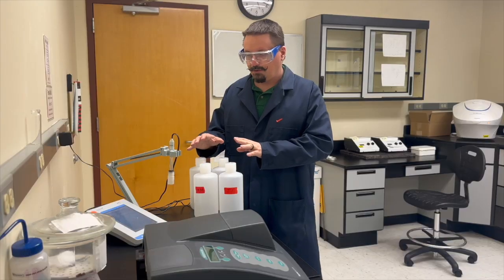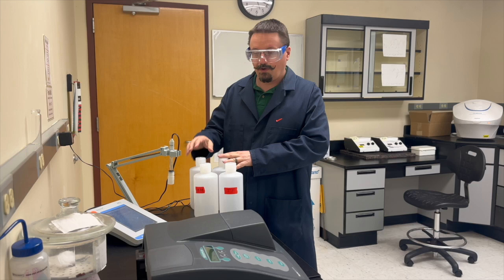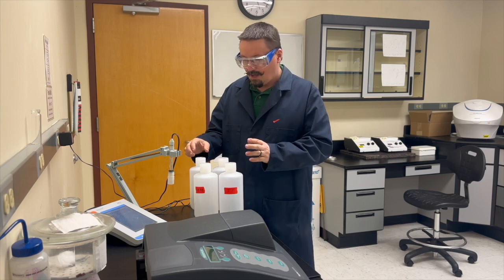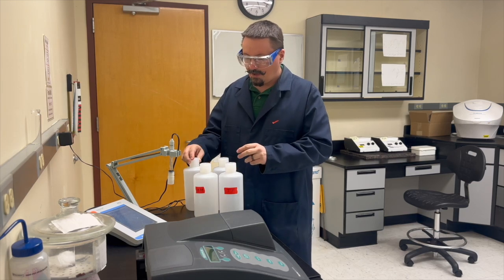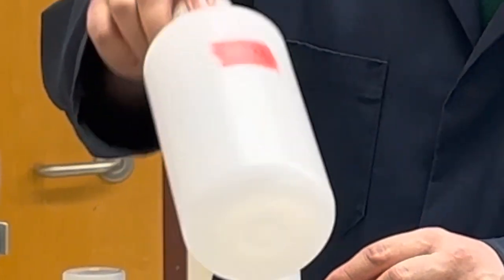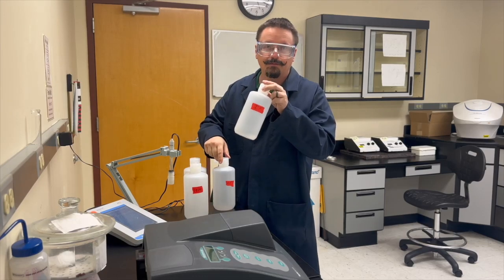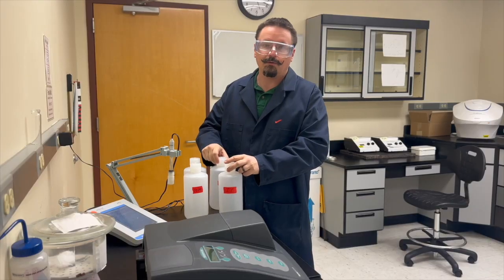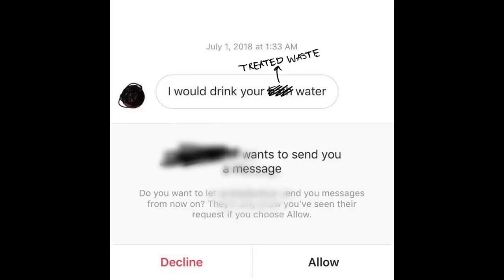Analysis of Waste Water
Short demonstration of the Waste Water experiment for CHM 3120L